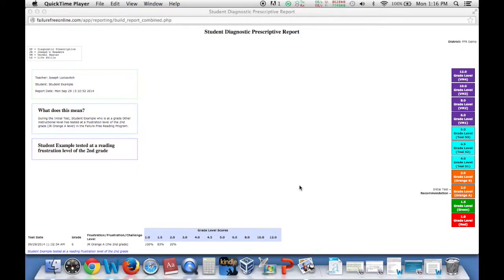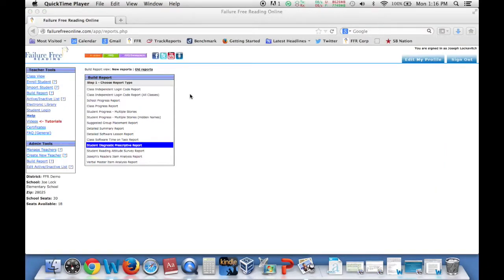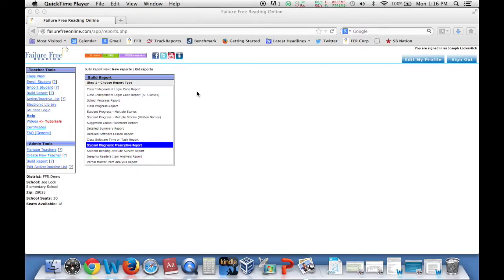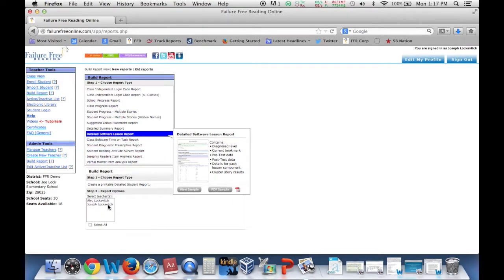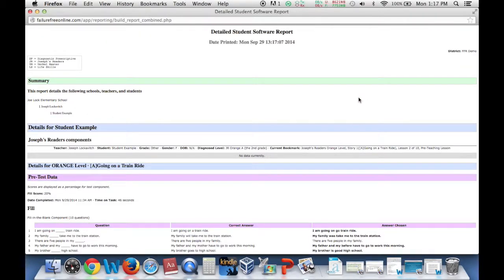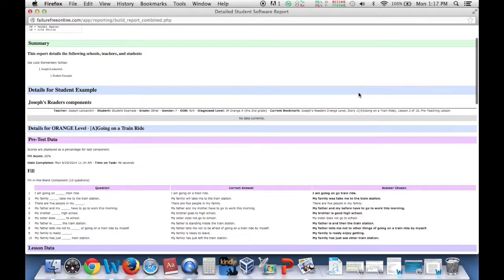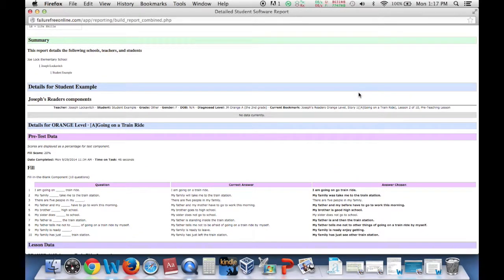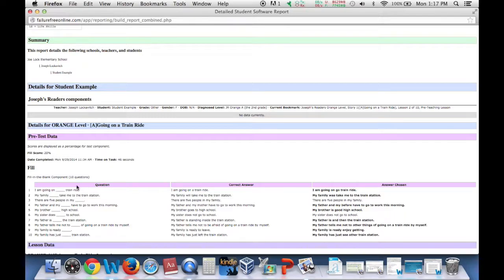Diagnostic Prescriptive Report Part B